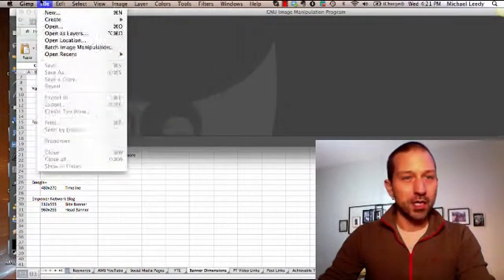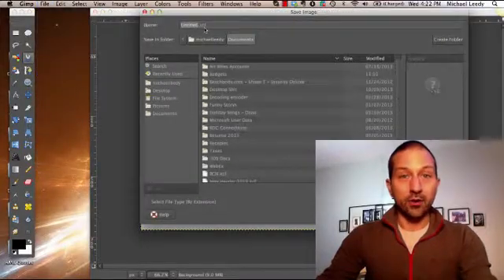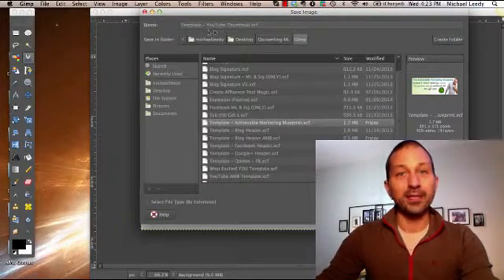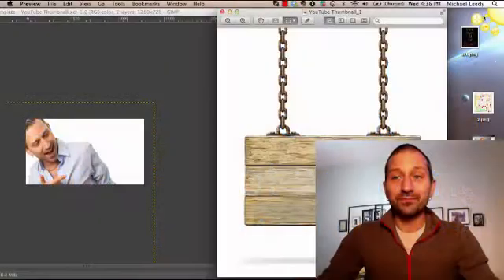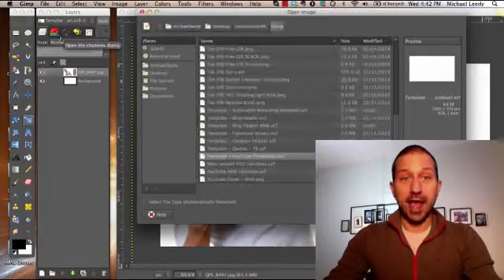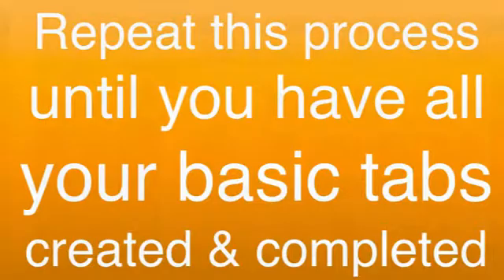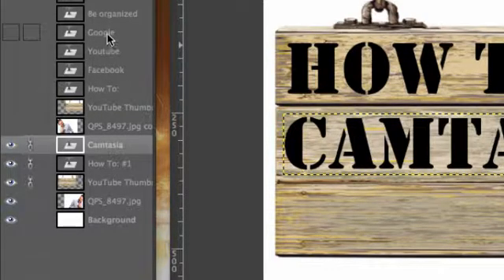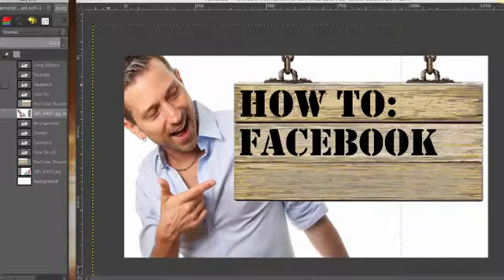YouTube How to Make Thumbnails with Gimp 1 of 2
You Want to learn to make more money in your business or generate passive income the same as we are on my team?

Welcome to the Achievable Marketing Blueprint

This specific 'Marketing Moment Tutorial' is in regards to YouTube and how to make thumbnails with gimp.

If you're looking to increase your sales conversions on YouTube... the key is having a thumbnail that someone feels intrigued to open... a thumbnail that someone feels will provide more value than all the others around it.

This Tutorial covers how I uses Gimp (a free photo editing software) to create a eye catching Thumbnail Template... so that every time I create a new video, it only takes moments to create and export a new image for my YouTube Thumbnail on my YouTube Page.

•  Scroll over [File]
•  Select [New]
•  Image size (per YouTube) is Width:  1280 x Height: 720
•  Once the Gimp canvas has been created [File/Save As]

[Bonus 1] Please remember that Gimp is a free software... which means it will randomly crash when you're in the middle of a project which is fine, if you Save Often... but if you don't and you lost everything... well that's a b*tch.

Meaning -- I invite you to learn from my mistakes and SAVE OFTEN!!!

A Suggested File Name Would be to start it with Template, so that you can easily find it next time you're ready to create a new Thumbnail for YouTube.

[Bonus 2] Once you learn and implement this tactic, I invite you to start creating templates for other images, so that you can easily change those out too.  A prime example of this on The Achievable Marketing Blueprint Facebook Page is with the tab section at the top of my page...

In this example I use an image of ME for my thumbnail... you're free to do whatever you'd like, but if you can incorporate YOU into the YouTube Thumbnail, it will connect your face with your brand.

[Bonus 3] Get some photos taken of yourself in front of a white wall, with you lit well and no shadows... because white is an easy color to work with.

If you don't have an image of yourself... With a tutorial to show you how to use the gradient too so you can use color as the backdrop for your YouTube Thumbnail tab.

To import images to Gimp for your YouTube thumbnail:
•  Scroll over [File]
•  Choose [Open Image as Layers...]
•  Select image of choice

To resize the image in Gimp to fit the thumbnail:
•  On the Toolbox window select the [Scale Tool]
•  Select the image to resize on your Layers Window
•  Select the image on your Canvas and resize to desired size

Other details covered in the Gimp Section of my YouTube Page:
•  Zooming In/Out with Gimp
•  Moving Text or Moving Images with Gimp
•  Changing Text, Font with Gimp,
•  Hiding & Unhiding Images or Text with Gimp
•  Moving Layers in front of each other with Gimp (Layers Window)
•  Flipping or Reversing Images with Gimp.
•  Additionally on the blog you will find an additional (4) Bonus pointers (3) FYI's (1) Special •  Tip, (2) heads Ups
        AND
•  A handful of reminders that will help you be more efficient with your time

If you have an ON or offline business... or would like to learn how my team and I are duplicating and making money using free marketing strategies on Facebook.

I invite you to learn more about how my team and I are generating passive income.

When it comes to reinventing oneself via homebased jobs, it's Smart to Connect with those who have already been building an • attraction marketing blueprint •

Basically... it allows for speedier grown in regards to generating that extra income.

Ciao,
Michael Leedy

How to Make YouTube Thumbnails with Gimp
Making YouTube Thumbnails with Gimp
Making YouTube Thumbnails Tutorial